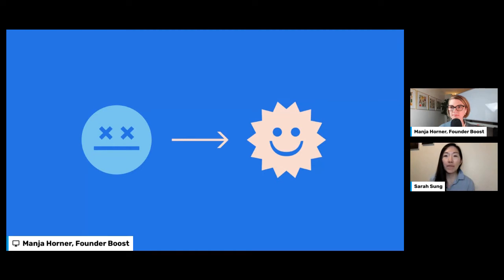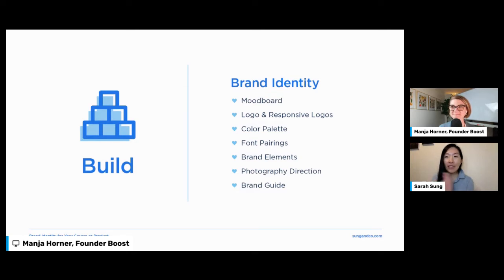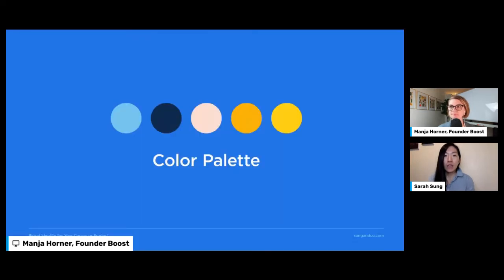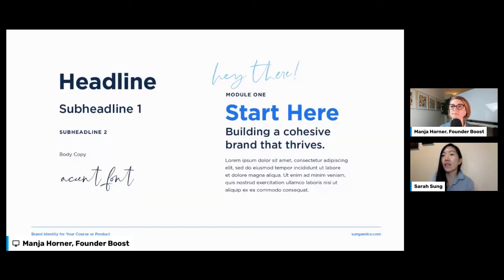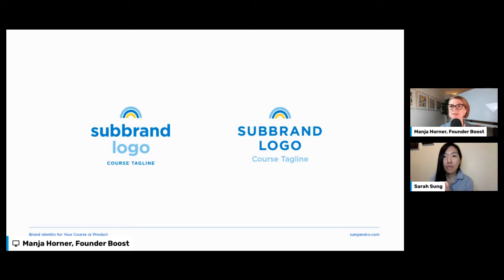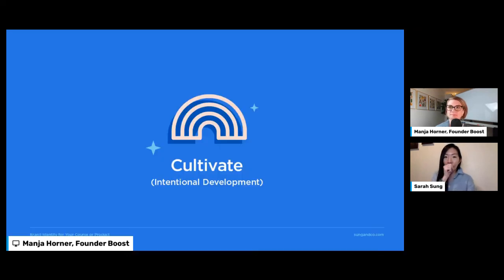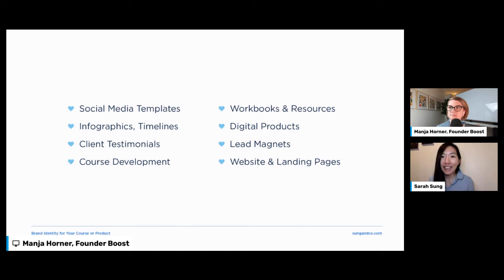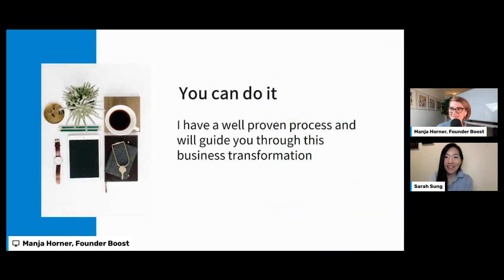Create a Course Brand Identity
Guest Sarah Sung from Sung + Co Design walks us through the thought process of creating a sub brand for your course.
This is very practical and will help you if youre planning on creating a course and don't yet have a clear brand identity.